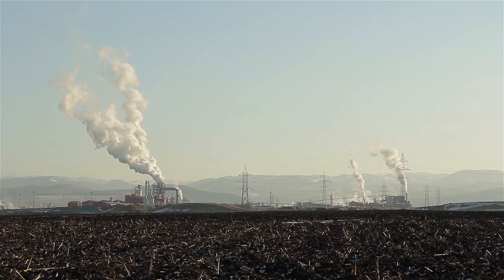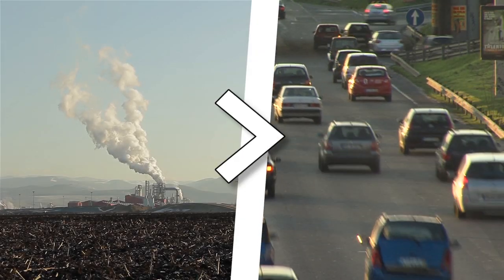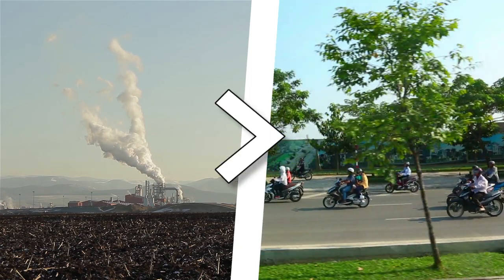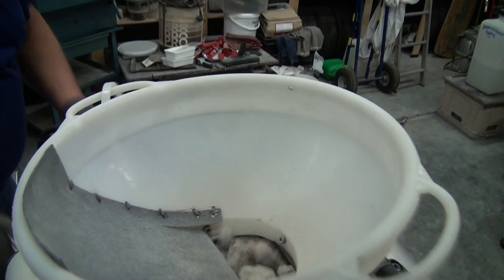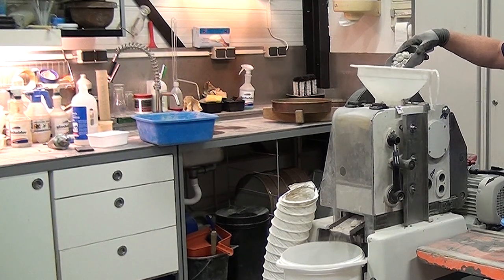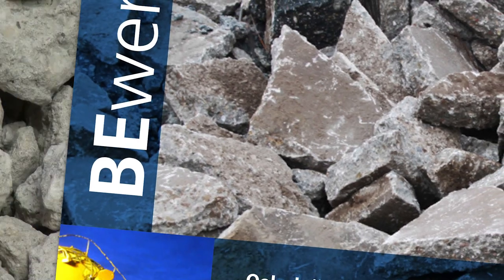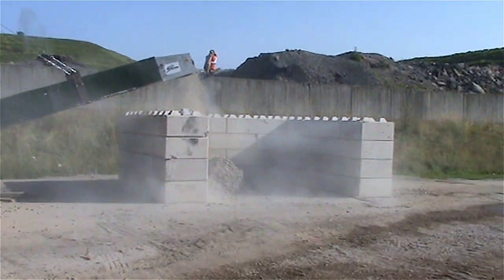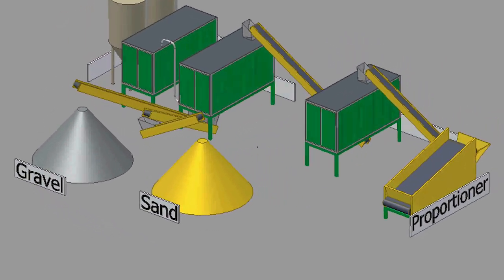SmartCrusher - Concrete Recycling - a Circulair Production Chain for concrete - c2c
Information film about the SmartCrusher

Interested? Via the website or calling us at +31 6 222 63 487

SmartCrusher bv has developed a technique for recovering the sand, the gravel and the cement from concrete. This technique, known in the Netherlands as 'SlimBreken', has been tested and proven on a laboratory scale and in practice.

The concrete rubble processed by the SmartCrusher can easily be sieved for directly reusable sand and gravel fractions.

SmartCrusher not only makes the concrete chain circulair, it also makes the sand and gravel better than new.

Extensive research, at Eindhoven University of Technology among others, has shown that a 25% increase in strength is more a rule than an exception.

The most important aspect, however, is that all the cement can be retreived, clean and unpolluted by fine, broken sand.

SmartCrusher puts and end to the present, ongoing greenhouse gas emissions that result from the production of cement. SmartCrusher even makes it possible to produce carbon-neutral cement.

With the current cement, sand and gravel prices and the prices of concrete rubble, together with the low-energy consumption of the SmartCrusher, this clearly is a very positive development.